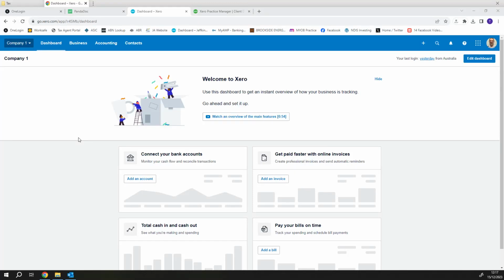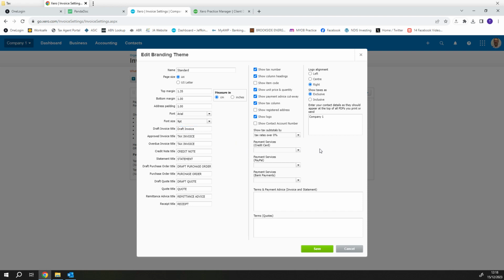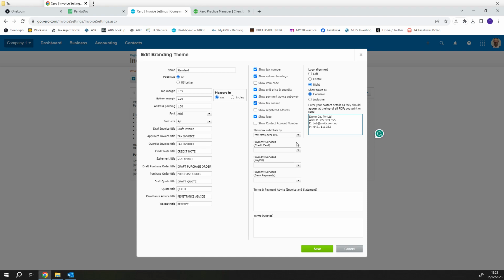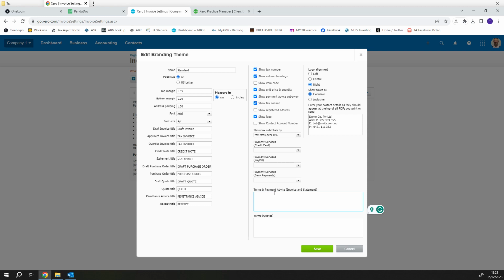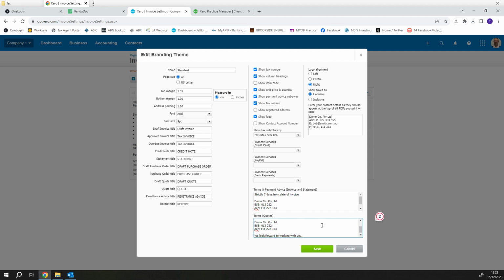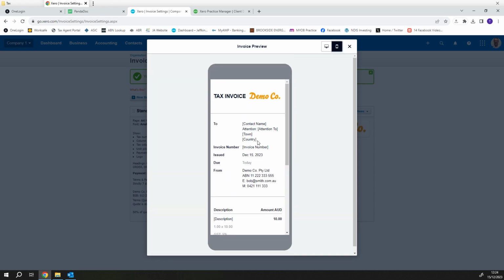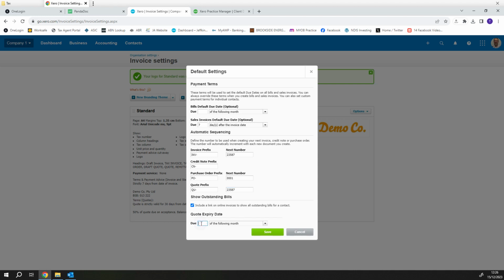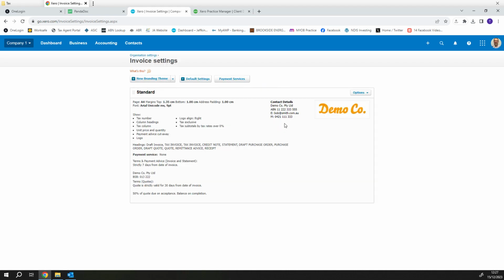How To Setup Invoice & Quote Settings In Xero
Step by step of the setup of invoices and quotes in Xero